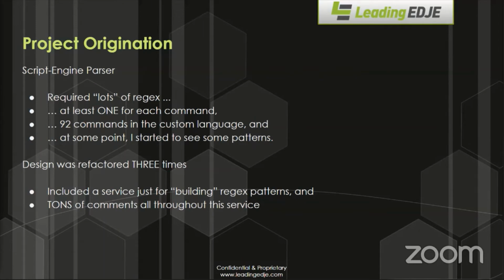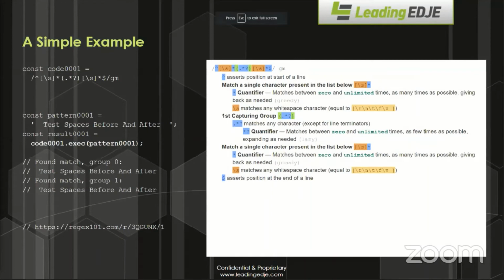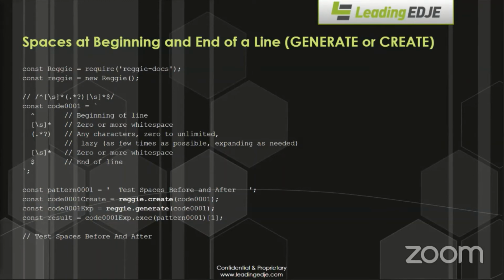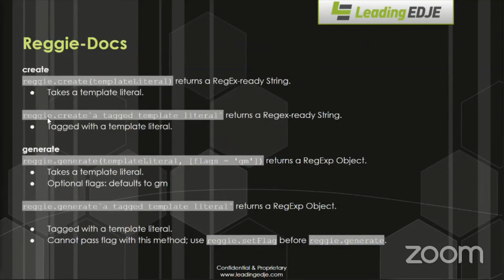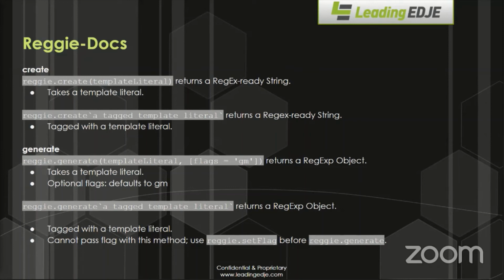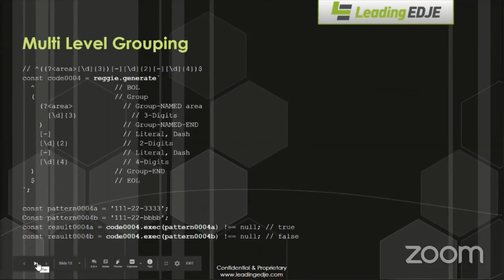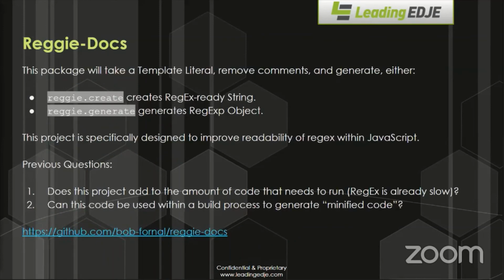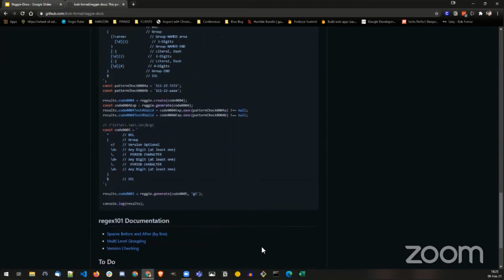Making Regex Readable - JavaScript and Friends - Bob Fornal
JavaScript and Friends Online Meetup - Feb-09-2021

Talk Details-
Title - "Making Regex Readable"
In JavaScript, Regex can be one of the hardest parts to read and understand. Let's look at how this concept can be flipped on its head, allowing comments and readability.

Speaker Bio -
Senior Developer with Leading EDJE: Husband, father, and programmerHusband, father, and ... programmer (senior developer). My focus is on front-end development: JavaScript , CSS, SVG, AngularJS and Angular, React and Ionic.
Learning from my mistakes over the decades, I feel that I have become a solid programmer.-- Me